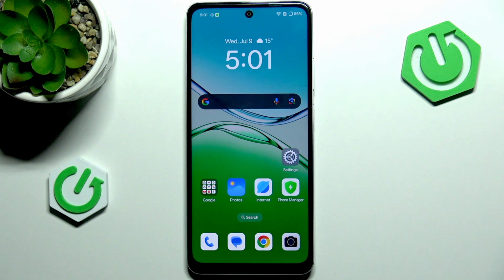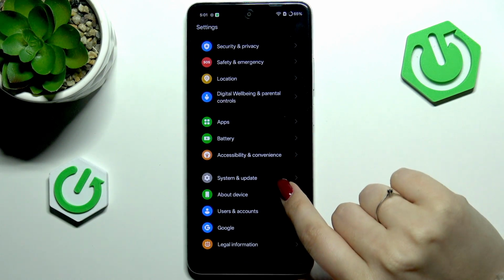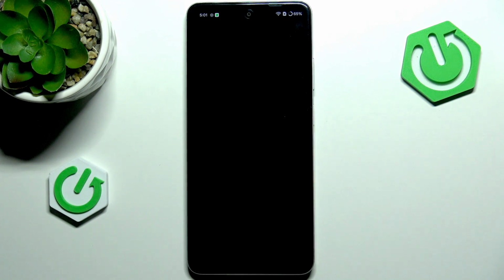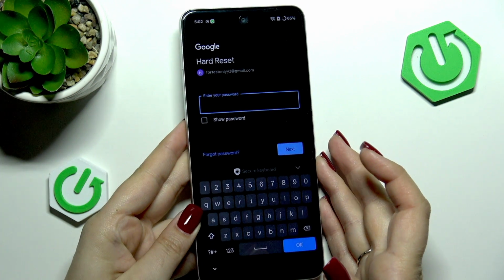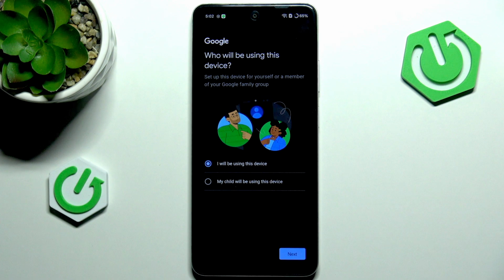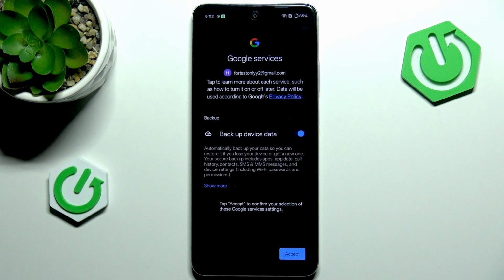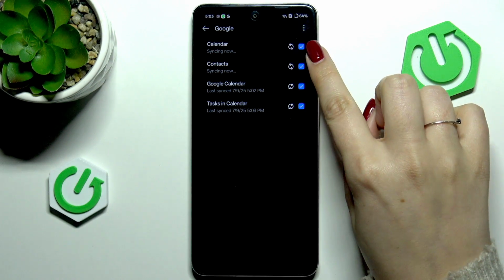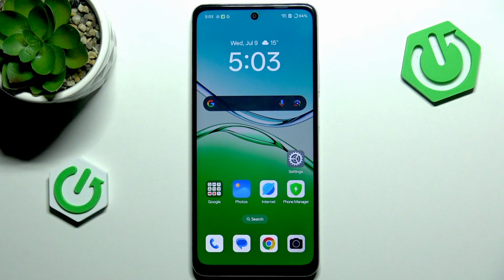OPPO K13x 5G – How to Add or Remove Google Account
If you want to manage your Google accounts on the OPPO K13x 5G, this video will show you step-by-step how to add a new Google account or remove an existing one from your device. Learn how to access the settings, find the users and accounts section, and follow the process to link your Google account for email, apps, and backups. We also cover how to safely remove a Google account if you no longer need it or are preparing your OPPO K13x 5G for a new user. This guide is perfect for anyone looking to set up or delete Google accounts on their OPPO K13x 5G smartphone.

How to add a Google account on OPPO K13x 5G?
How to remove a Google account from OPPO K13x 5G?
Where are Google account settings on OPPO K13x 5G?

0:00 Introduction
0:10 Open Settings and go to Users & Accounts
0:22 Add a Google account
0:39 Enter account details and sign in
1:16 Accept Google terms and finish setup
1:40 Remove a Google account
2:05 Confirm account removal